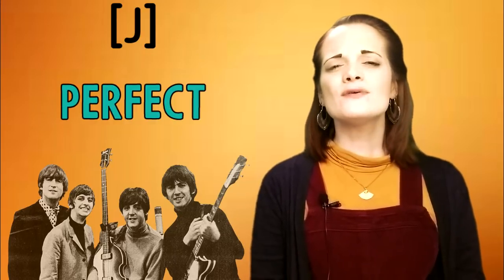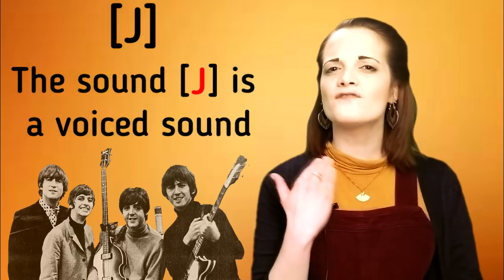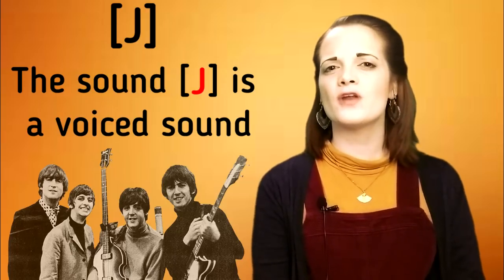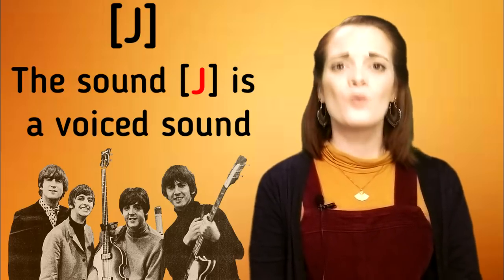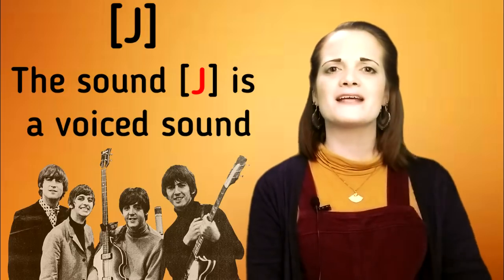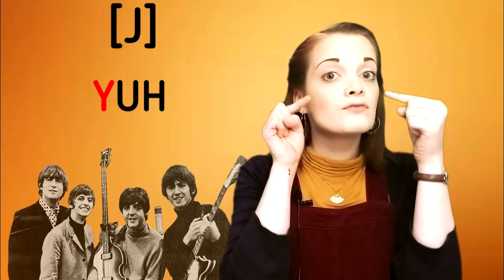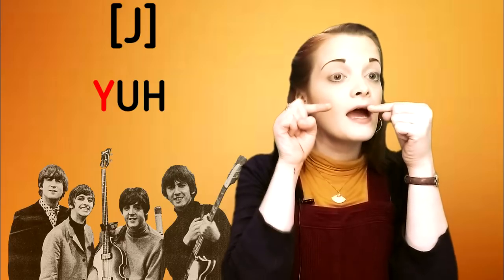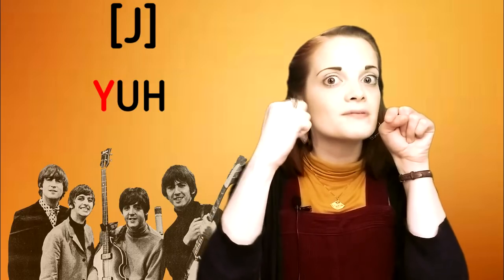Say Yes, Yellow, Young Correctly - /j/ Sound Pronunciation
🎯 Learn the /j/ sound in British English!
Do you know how to pronounce words like yes, yellow, or young correctly?
In this English pronunciation lesson, you’ll master the /j/ sound, one of the most important sounds for clear speech and a natural British accent.
This lesson will help you improve your British English pronunciation and sound more confident and native-like.
You’ll learn:
00:16   Learn the /j/ sound in British English
01:06   How to pronounce the /j/ sound step by step
02:06   Real examples and practice words
✅ Common mistakes to avoid
✅ Tips to sound more fluent and confident

👉 Perfect for A2–B1 English learners who want to improve pronunciation and sound more British.
Repeat after the teacher, listen carefully, and feel the difference!